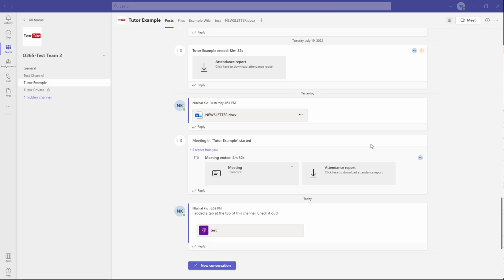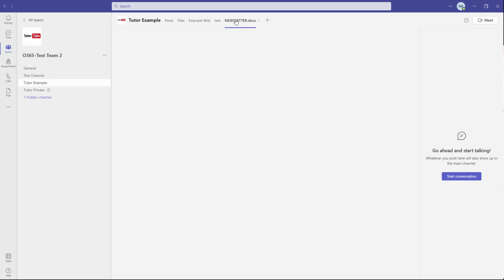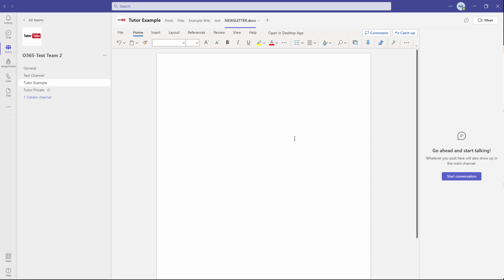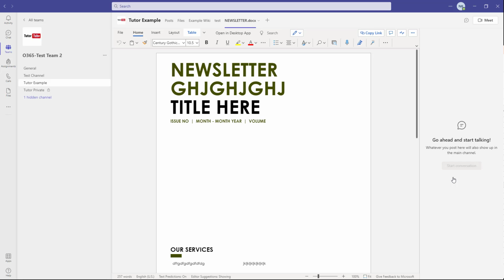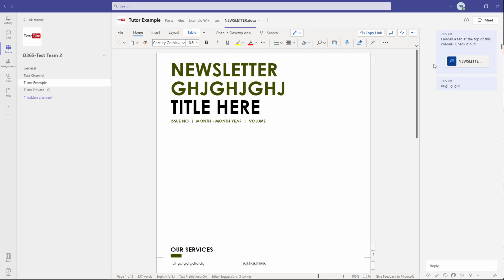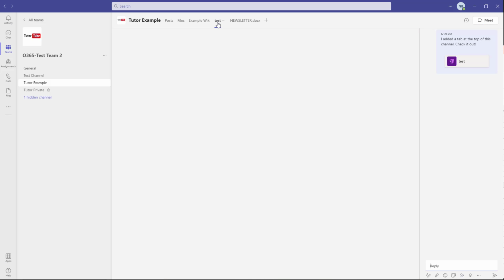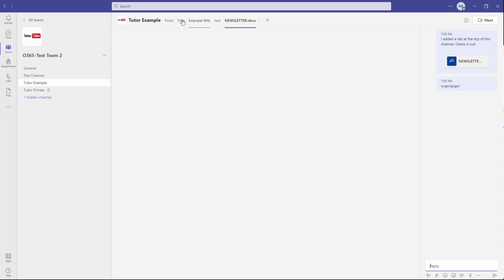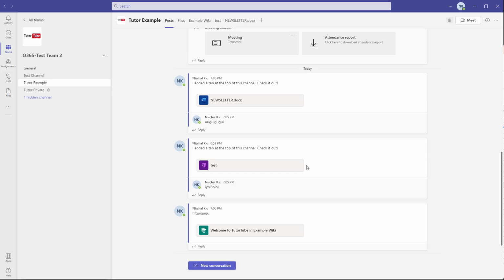Microsoft Teams - Lesson 71 - Conversation in Tabs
In this tutorial, we will be discussing about Conversation in Tabs Microsoft Teams